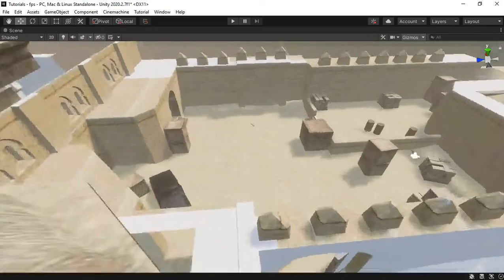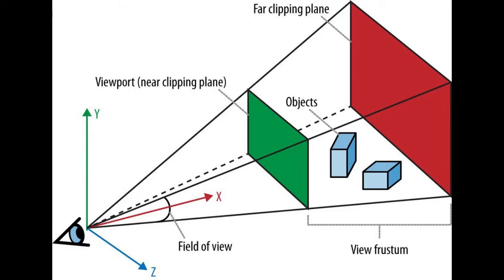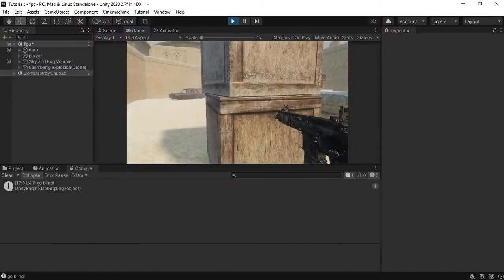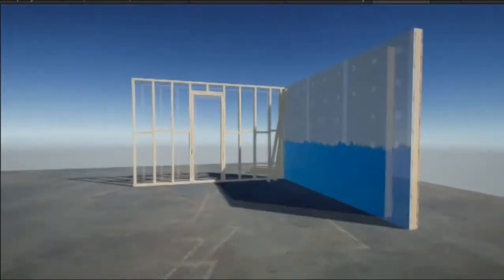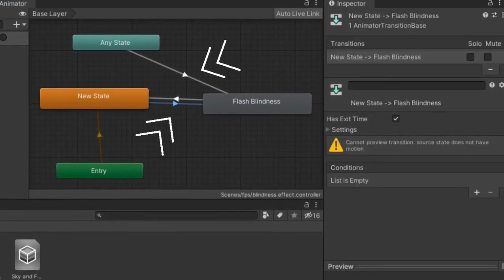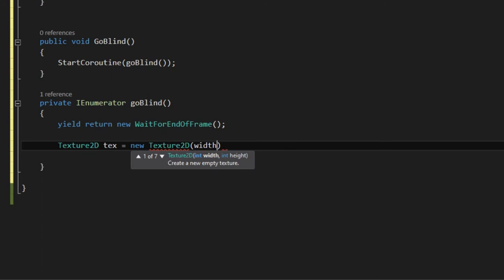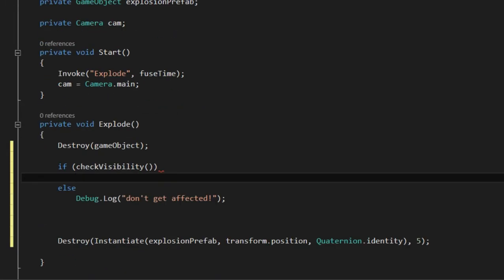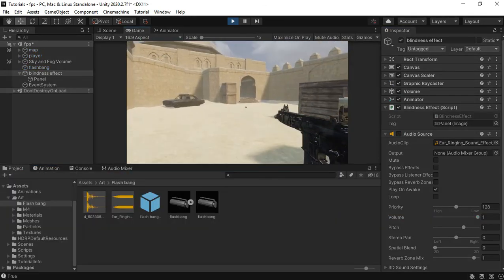Flash Bang in UNITY | After Image Effect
Hey sup everyone, watch out for your ears haha!
we'll make an after image and flash blindness effect in this video.
this video should be a starting point for you to make your own cool flash bang effects.
good luck : )